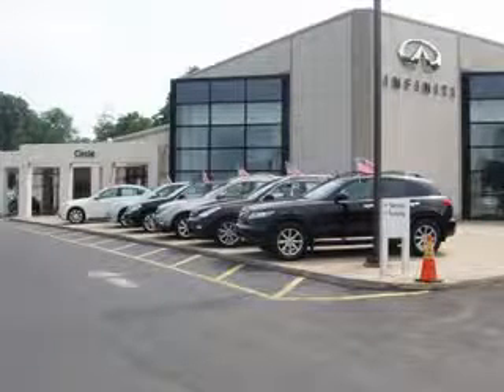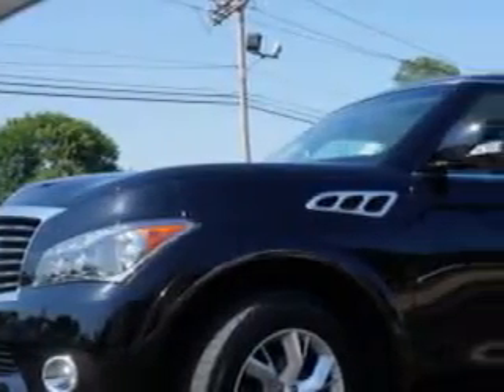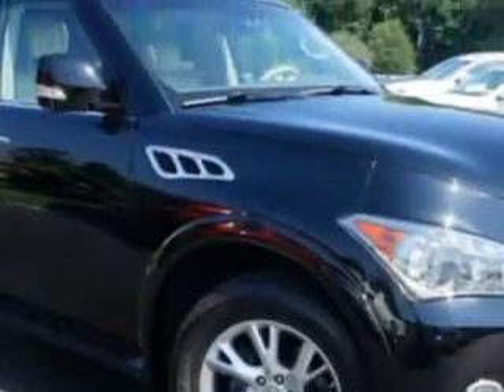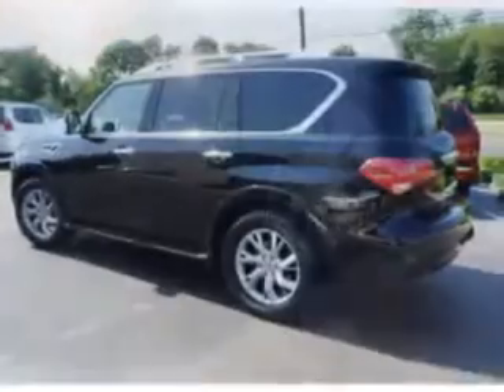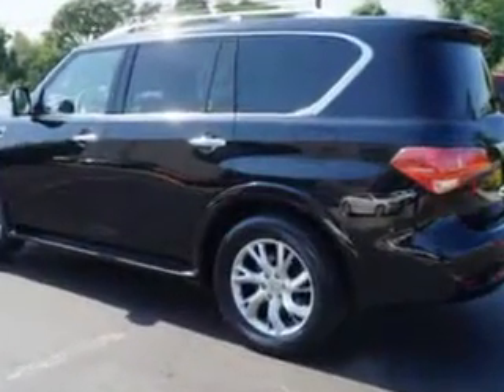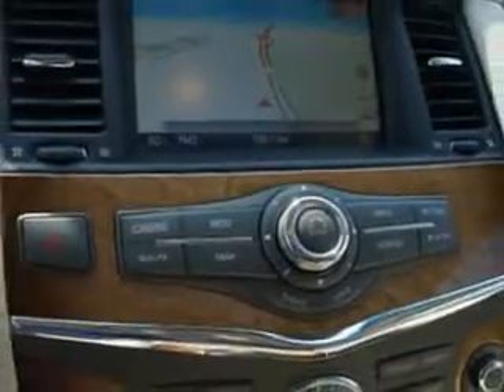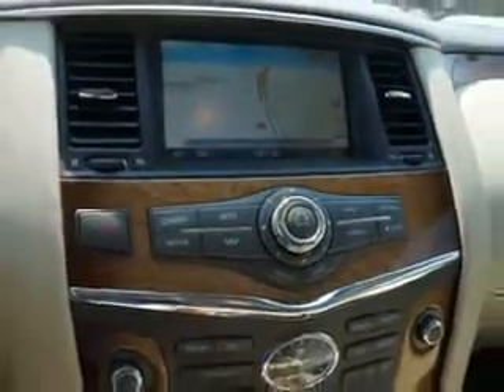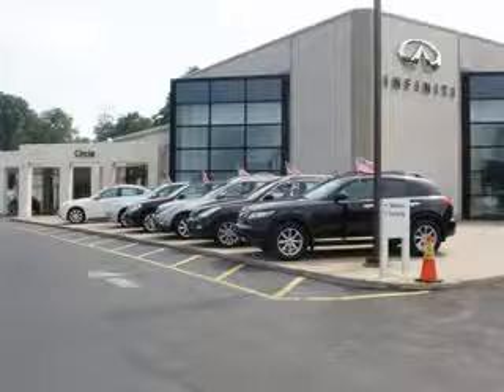2011 Infiniti QX56 Circle Infiniti West Long Branch, NJ 07764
Infiniti QX At Circle Infiniti, we know you are looking for a vehicle to solve everyday task. Whether loading the kids soccer equipment or having a night out with your friends. You will have the room you need making those everyday task an ease to accomplish. You will love this Black Obsidian Infiniti Qx56 SUV 4X4, equipped with an 8 Cylinder engine and an automatic transmission. Enjoy this family SUV with features like 7-Pin Trailer Wiring, Class Iv Trailer Hitch, power Tinted sunroof, power Tilt sunroof, power sunroof With Sliding Sunshade, Remote Operation Power Windows, Puddle Lamps, Push-Button Start Keyless Ignition, Ambient Lighting, Homelink Universal Garage Door Opener, Auto-Dimming Inside Rearview Mirror, Power Tilt And Telescopic Steering Wheel, Power Folding Exterior Mirrors, Exterior Entry Lights, Variable Power-Assisted Steering, Heated Windshield, Anti-Theft Alarm System With Engine Immobilizer, Power Adjustable Lumbar Passenger Seat, Power Adjustable Lumbar Driver Seat, Glass, and much more. Enjoy the drive, feel safe, and have peace of mind in this Infiniti Qx56. See us at Circle Infiniti today!
MILES: 44,763
VIN:JN8AZ2NC4B9300667

Circle Infiniti
301 Highway 36
West Long Branch, New Jersey 07764